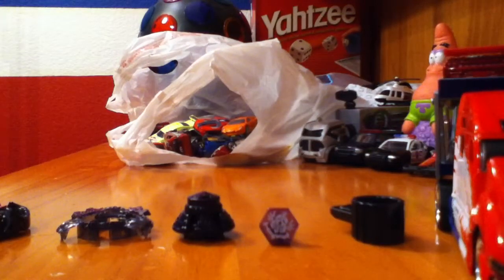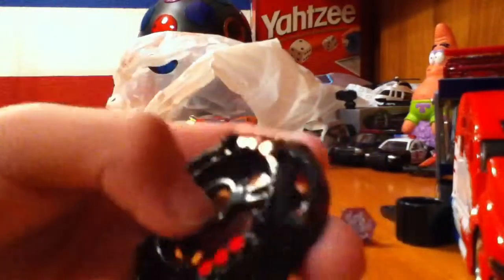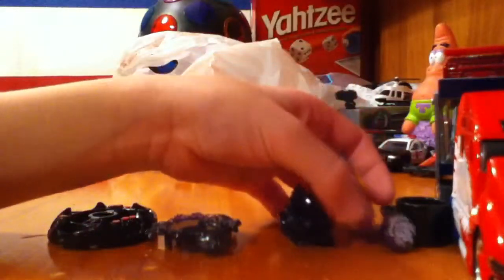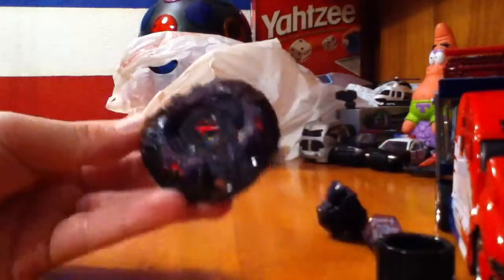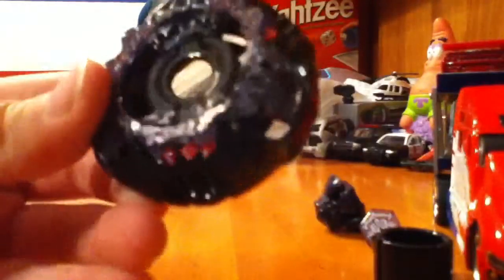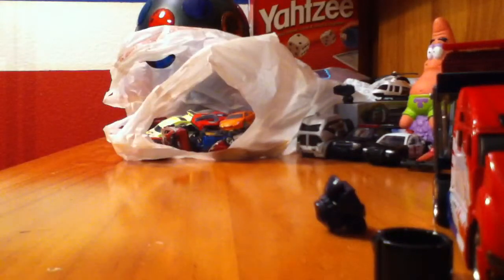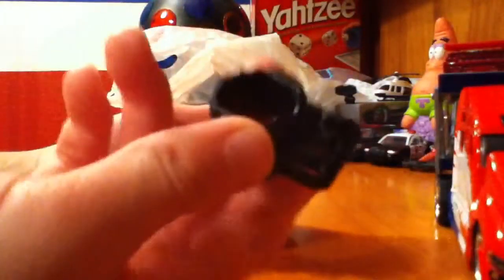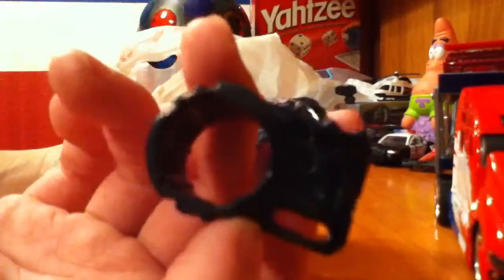Putting on my Gravity Destroyer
Is this cool or what!